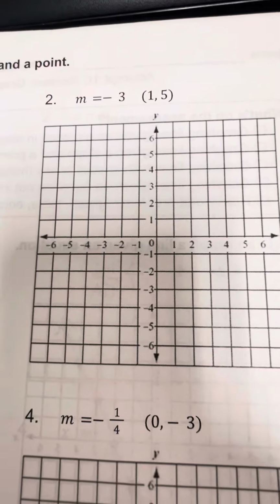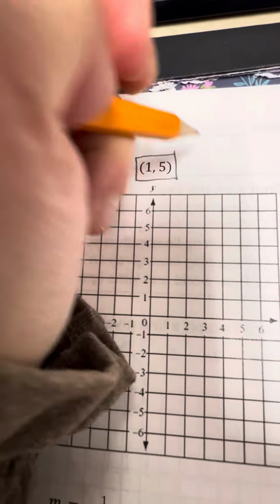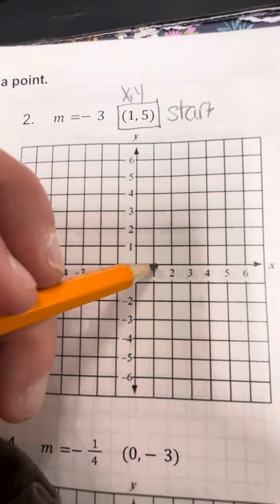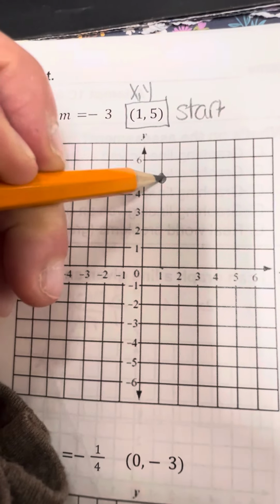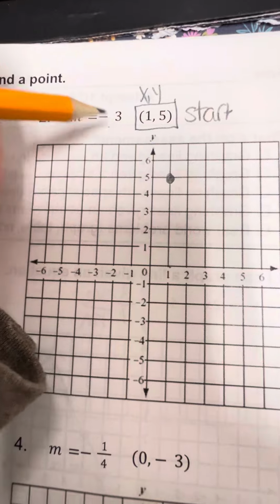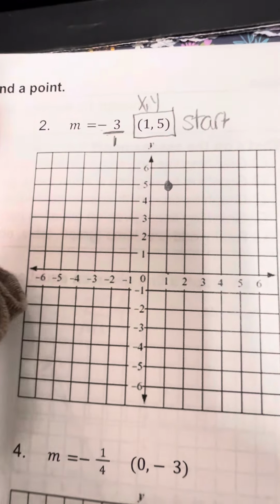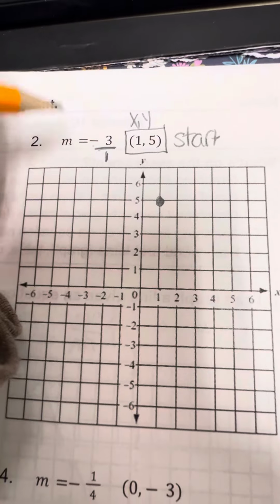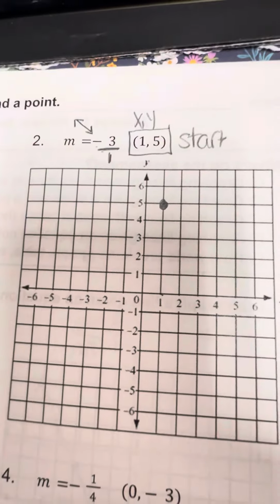Graphing using a point and slope part one